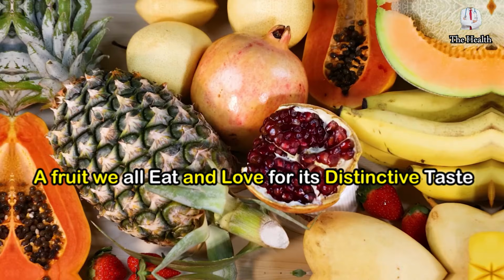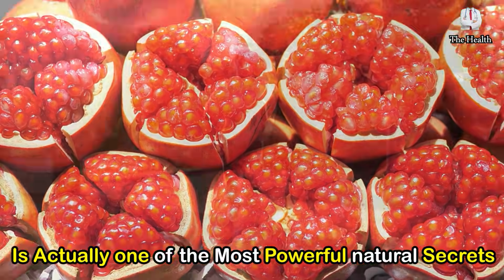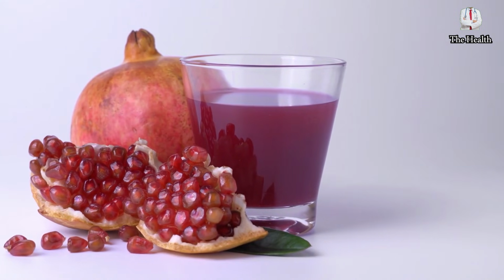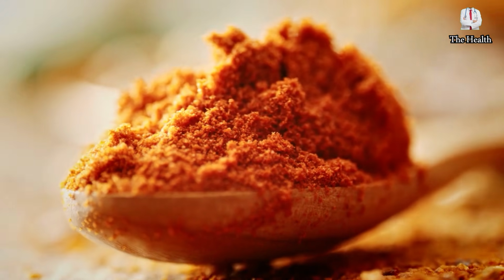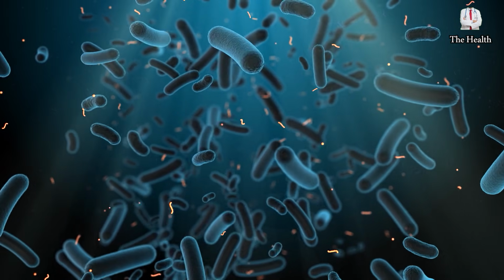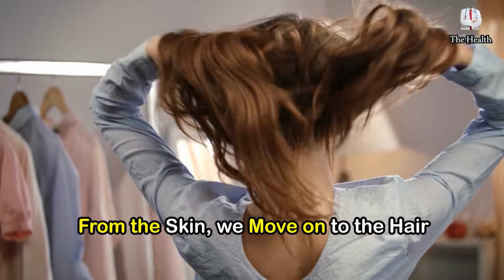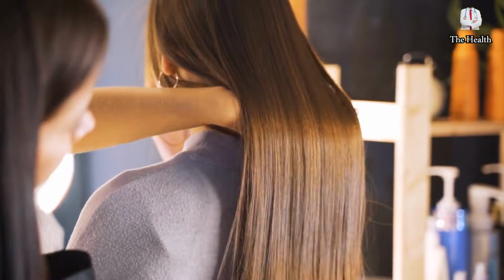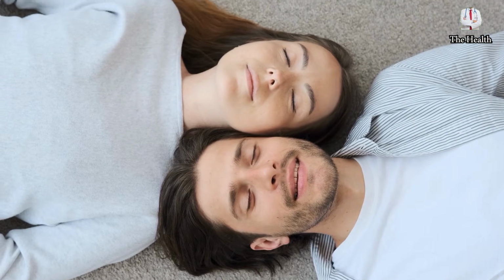One Cup at Night… This Is What Happens to Your Body (Doctors Won’t Tell You This)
Most people throw this away every day without a second thought…
but doing so might be a big mistake.
In this video, we uncover the hidden power of a natural part that is often ignored, even though it has been traditionally used for generations to support overall health and daily wellness.
You’ll learn:
Why pomegranate peel is usually overlooked
How people traditionally prepare pomegranate peel tea
Simple ways pomegranate peel has been used in natural health routines
What happens when this drink becomes part of your daily habits
This is not a complicated recipe and not a medical claim.
It’s a clear explanation of how pomegranate peel has been used in traditional wellness practices and why many people are rediscovering its value today.
If you’re interested in natural remedies, herbal drinks, and simple wellness habits that support the body naturally, this video is for you.
Make sure to watch until the end — the final insight surprises most people.

Have you ever used pomegranate peel before — or were you throwing it away too?

Scientific References & Sources:

The information shared in this video is supported by scientific research exploring the bioactive compounds and traditional uses of pomegranate peel.

• Pomegranate peel as a source of bioactive compounds and health-supporting properties

• Bioactive compounds from pomegranate peels and their biological activities

• Antioxidant effects of pomegranate peel extract on oxidative stress

• Review: Antimicrobial activity of pomegranate peel and its extracts

Important Note:
These studies discuss traditional use and potential biological properties of pomegranate peel.